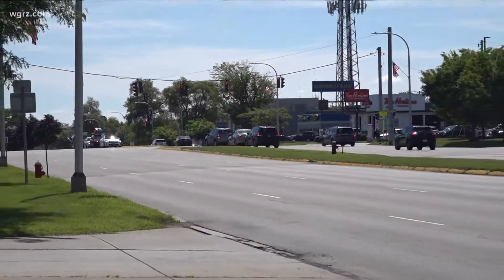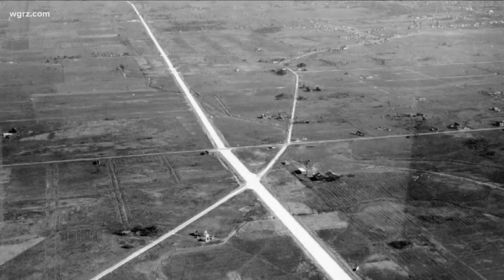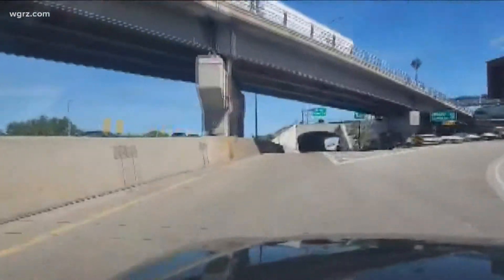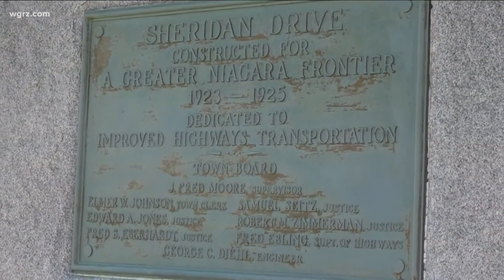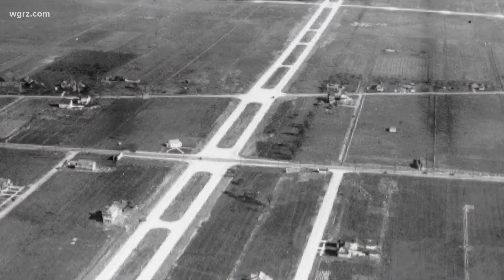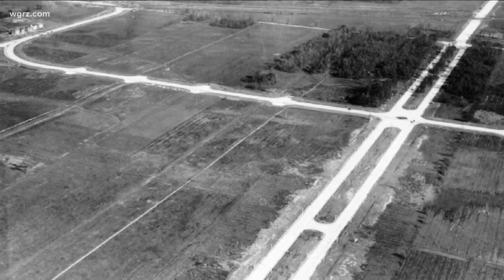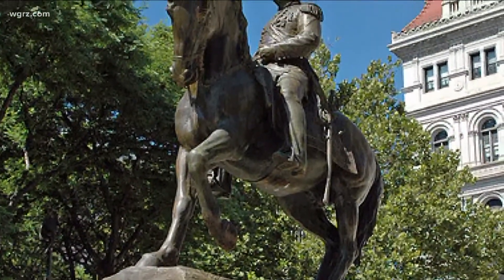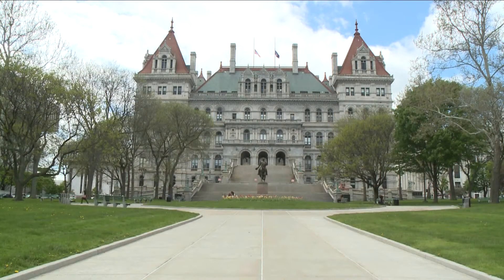Unknown Stories of WNY: The monument that never was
In this unknown story, learn about the namesake behind Sheridan Drive and the obscure monument almost built to honor him.